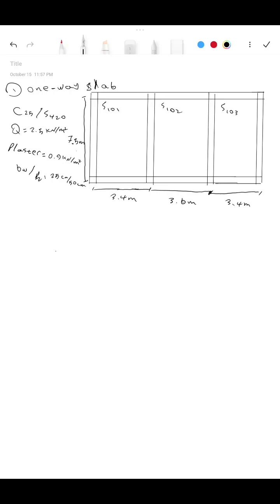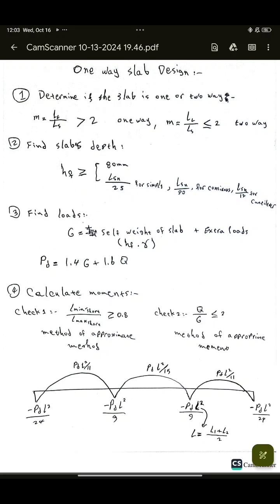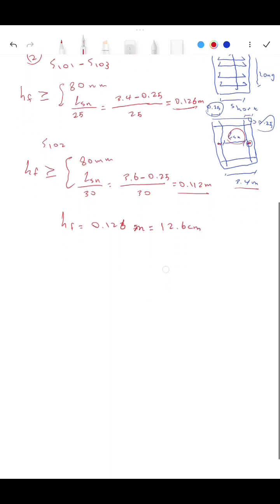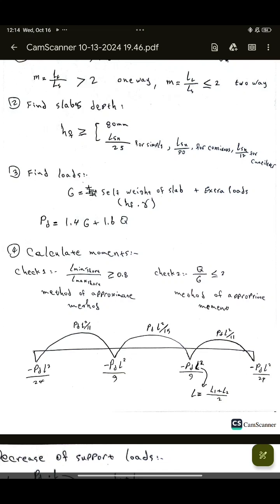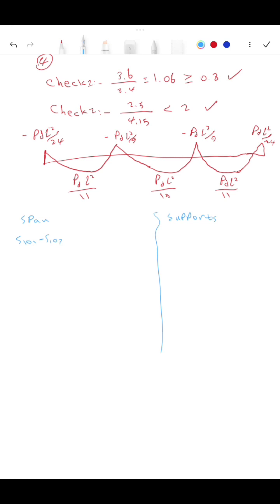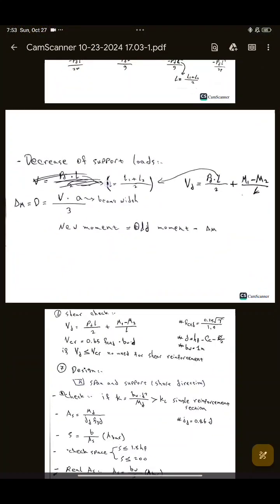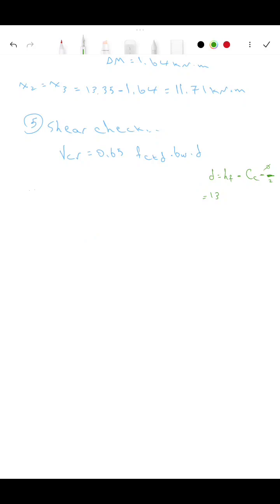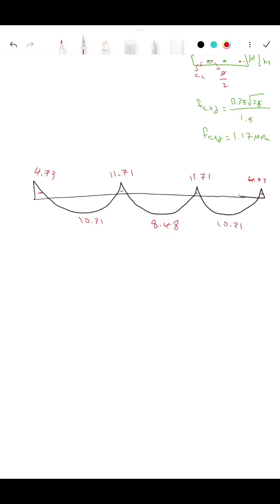One-way solid slab design. Reinforced concrete design 2 (part 1)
Design one-way solid slab following very descriptive steps (English version)